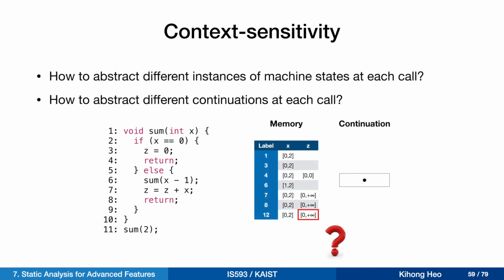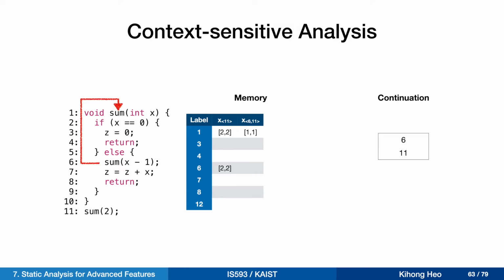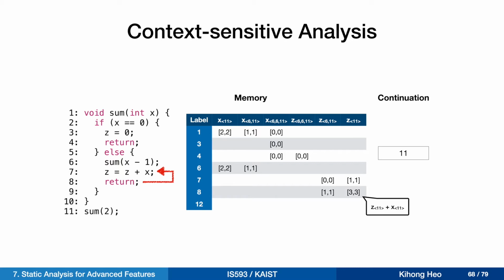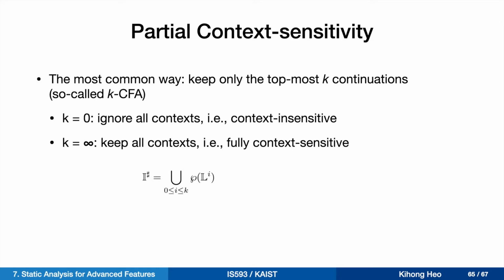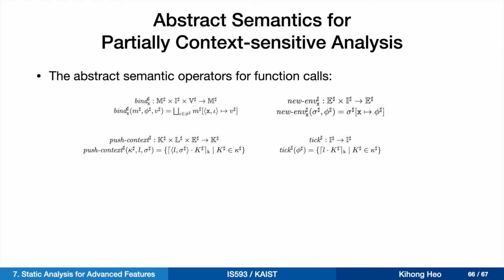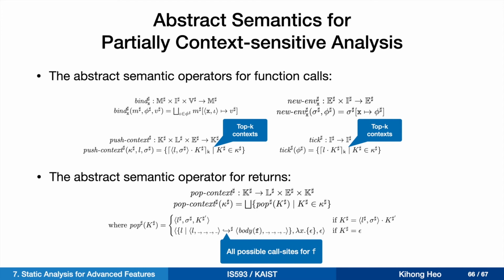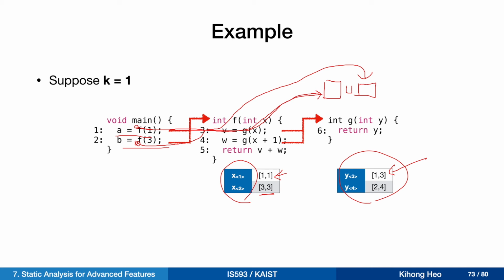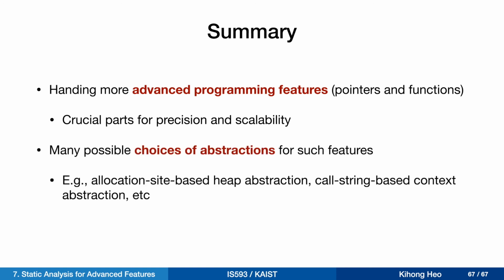IS593: Language-based security 7-5